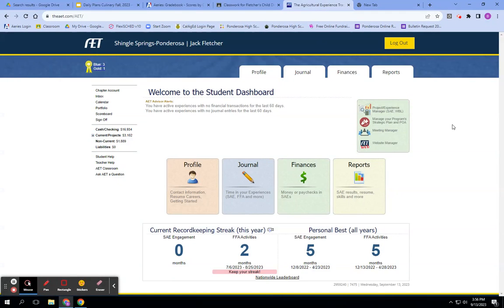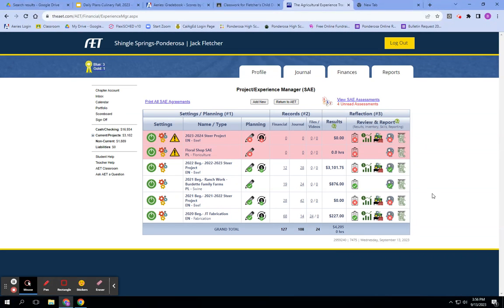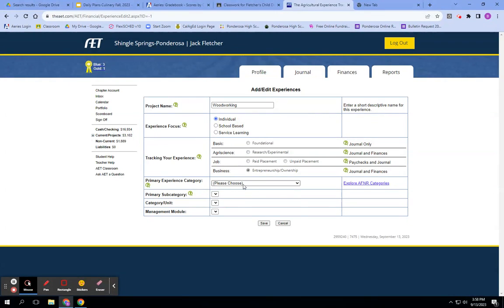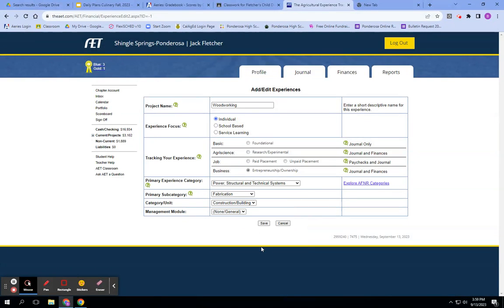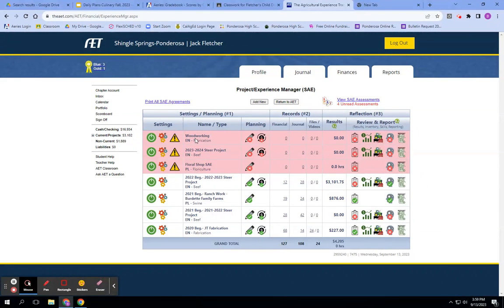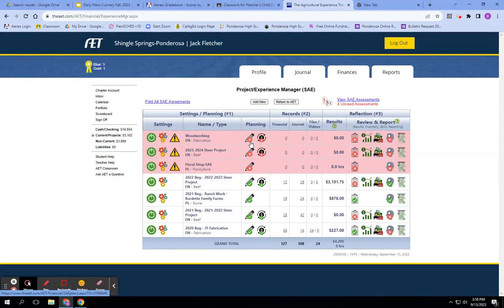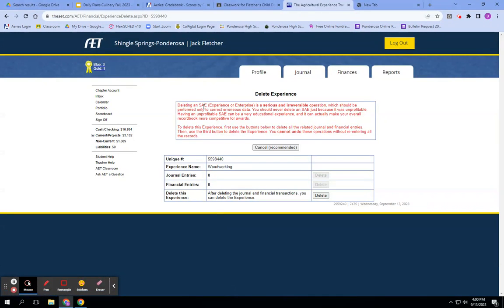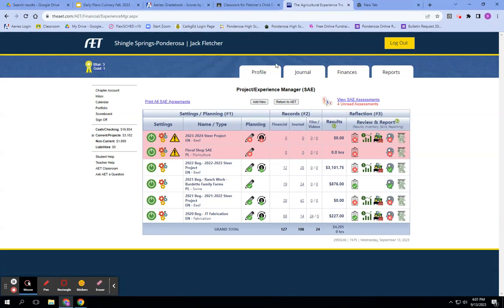Adding and Deleting an SAE in AET